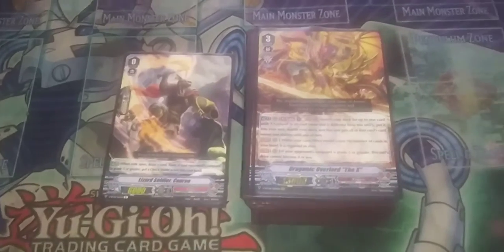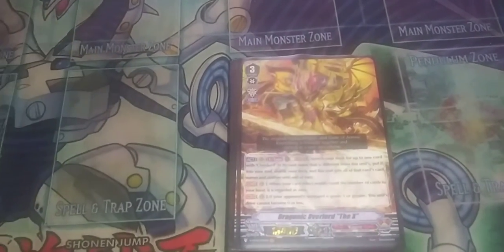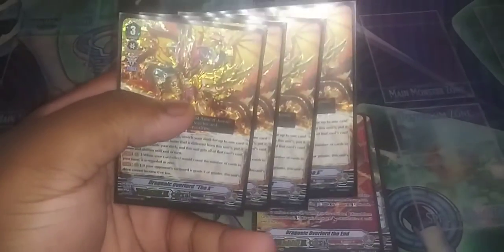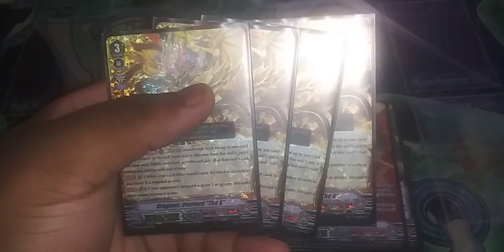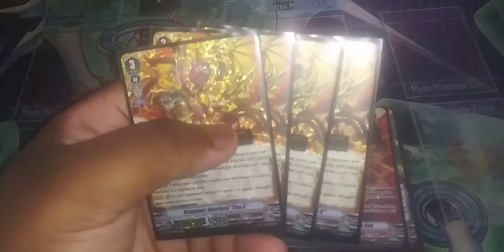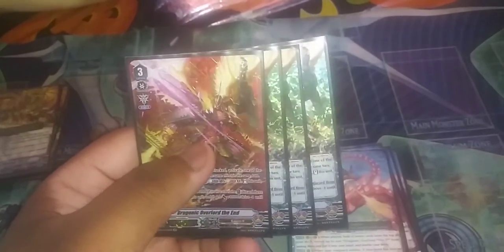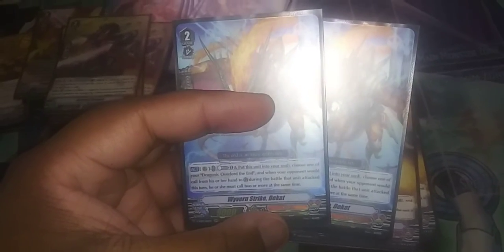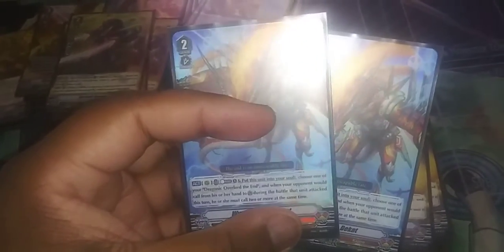Dragonic Overlord Deck Profile : Post Silverdust Blaze (TripleN)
Stand Stand STAND